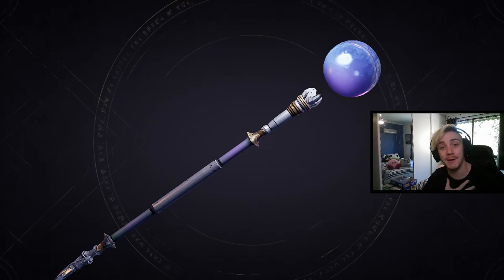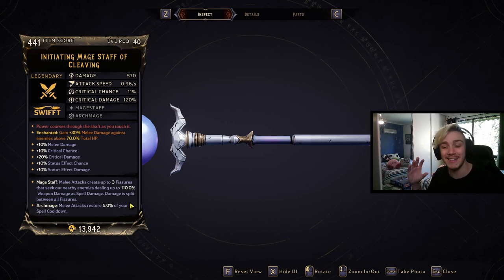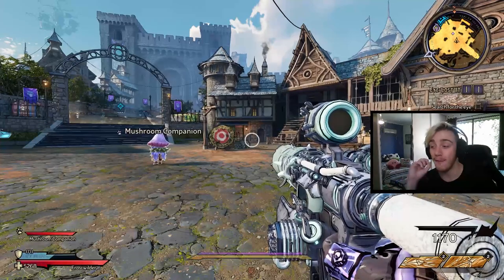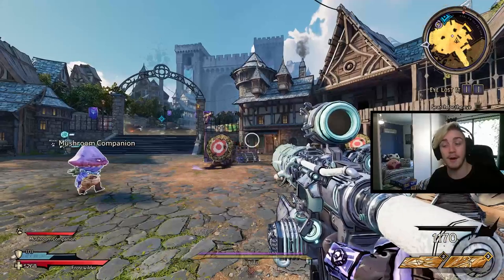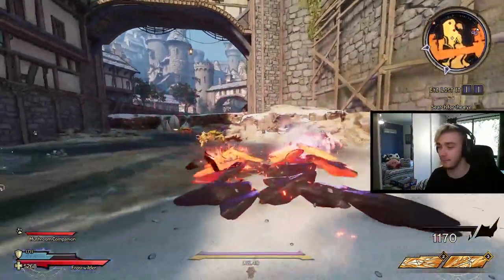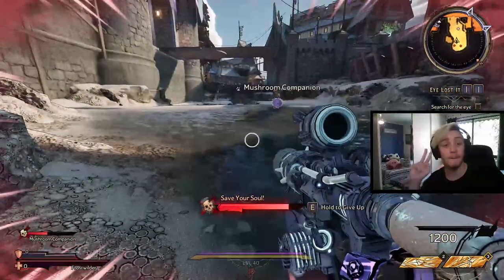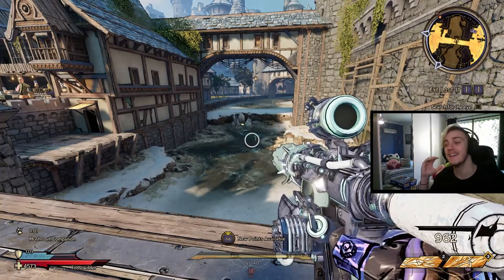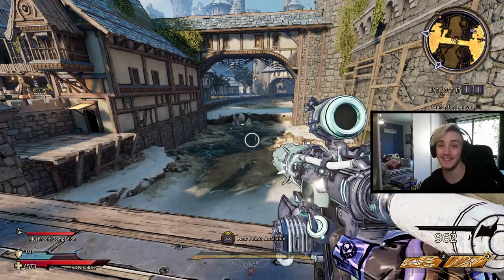MAGE STAFF LEGENDARY MELEE WEAPON - TINY TINAS WONDERLANDS WEAPON GUIDE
Howdy Howdy lads, this video shows you all how to farm the legendary melee weapon the mage staff. Sadly this weapon is only a World Drop within Tiny Tina's Wonderlands but the barf bunnies help with farming these uniques as well as badass enemies. Keep an eye out for the badass guide shortly :DD

As always I hope this was helpful and if you'd like to hangout or even learn more I stream on twitch over most days of the week at 8:30 PM AEST :)) come say hi and tell me you came from this video

Have a great day and I'll hopefully see you soon